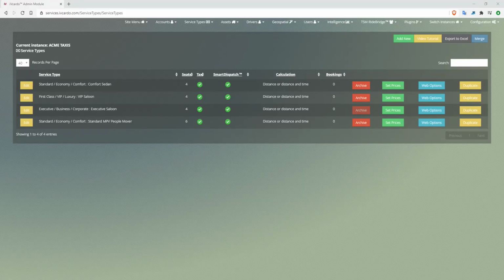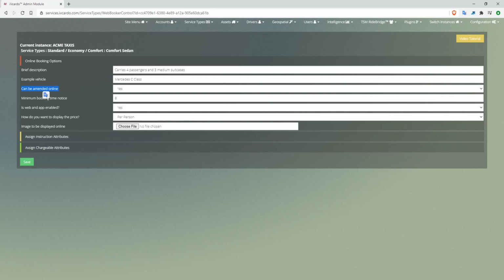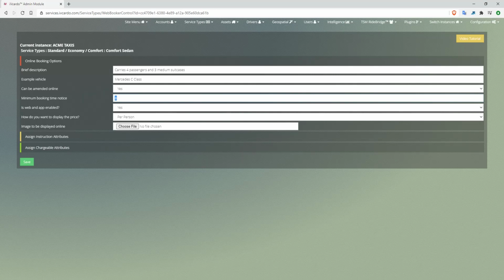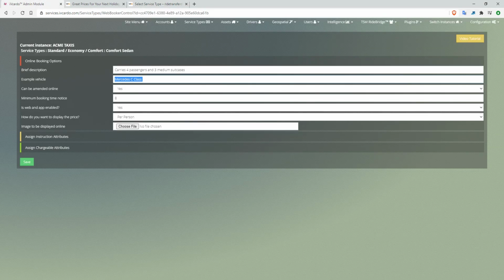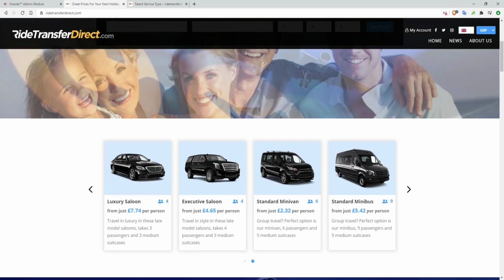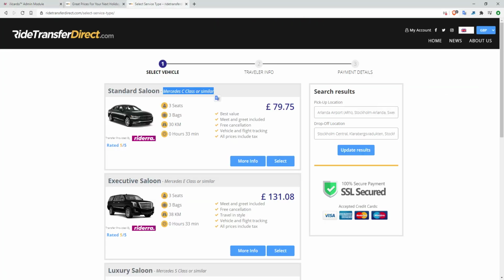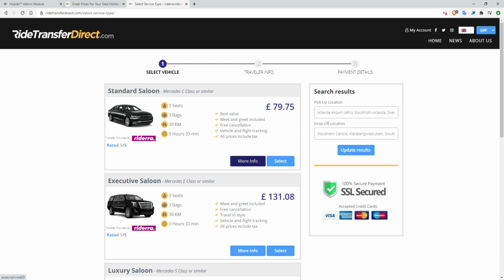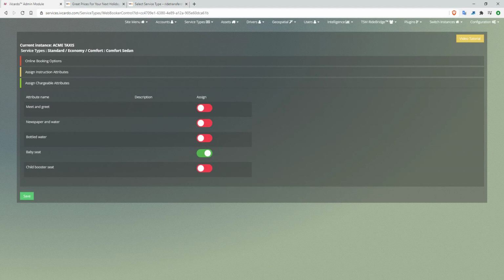Service type control on the B2C web booking engine and the mobile passenger app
This video explains how to configure the service types to be displayed on the web booking engine and the iVcardo mobile passenger app white labelled for you